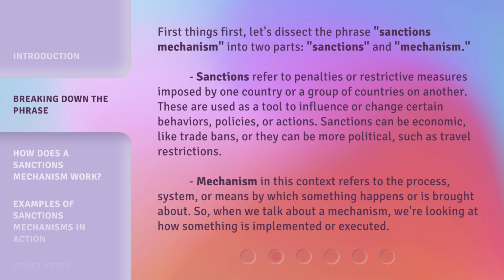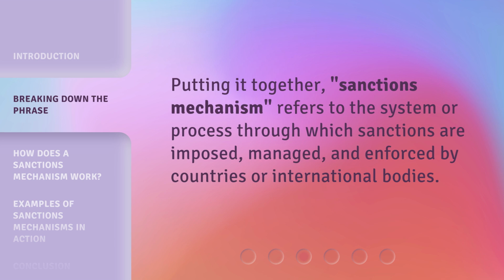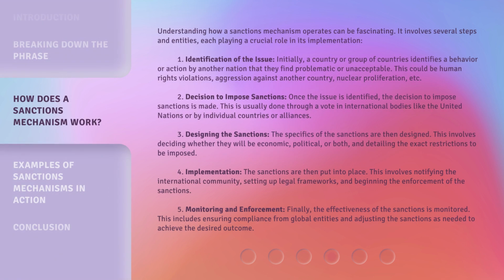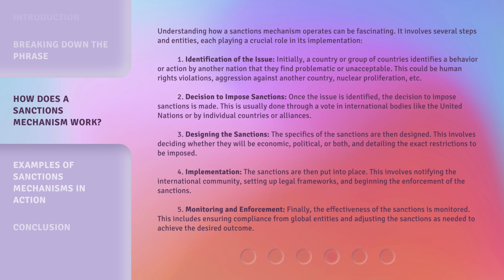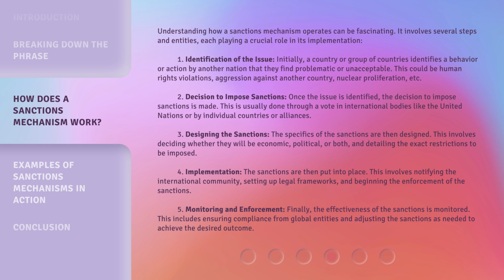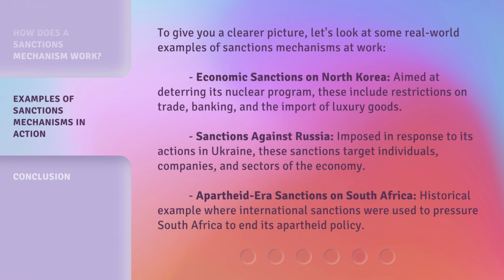Understanding the "Sanctions Mechanism" in International Relations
Decoding International Sanctions: A Comprehensive Guide • Learn all about the intricate world of international sanctions and how they shape global diplomacy in this informative video.

00:00 • Introduction - Understanding the "Sanctions Mechanism" in International Relations
00:40 • Breaking Down the Phrase
01:42 • How Does a Sanctions Mechanism Work?
03:14 • Examples of Sanctions Mechanisms in Action